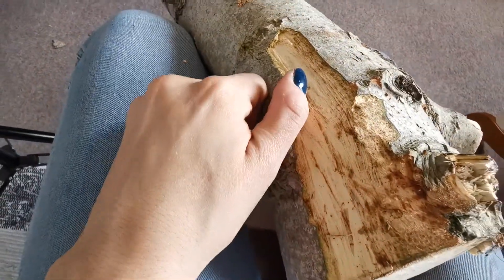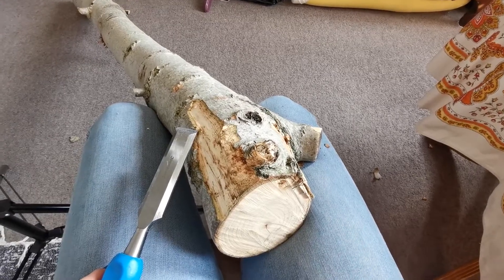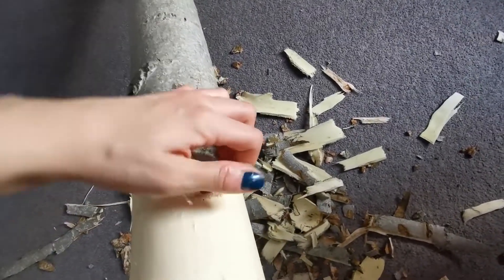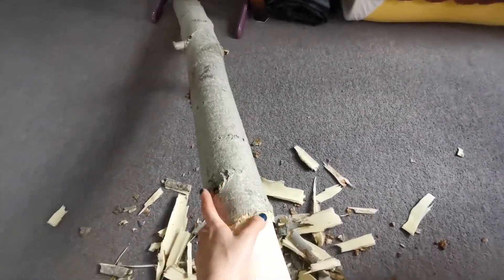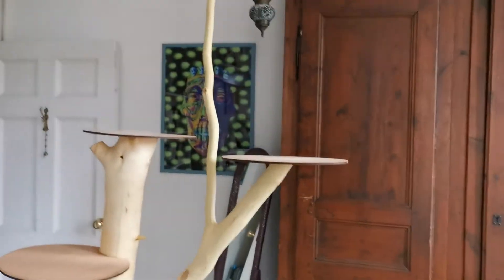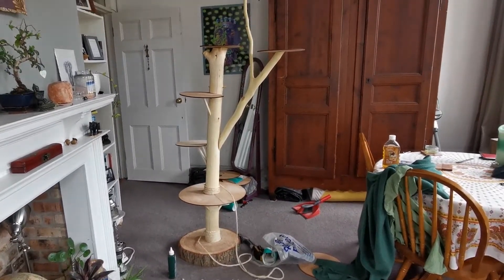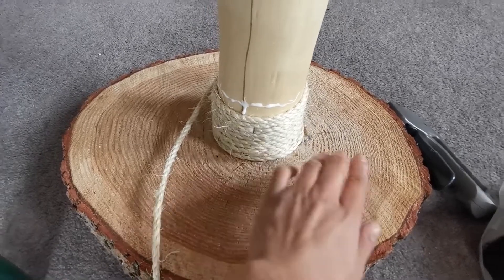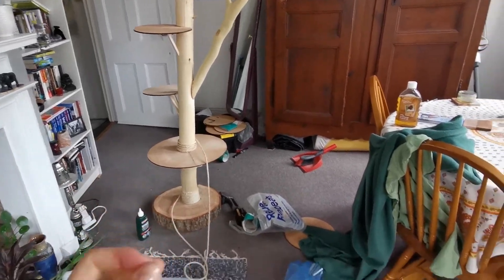I Made A Cat Tree Out Of Real Branches For My New Kitten!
Hello! Never have I worked with wood before but I honestly feel I might have found a new hobby. This was SO fun! Definitely hard work... But I think anybody who wants to do something like this could, with the right tools, enough time and some real 'crazy cat lady' energy... We love to see it! :P

I'm so happy with how this has turned out. I hope you like it and enjoyed watching a complete novice try and make a thing. Haha

Ella x